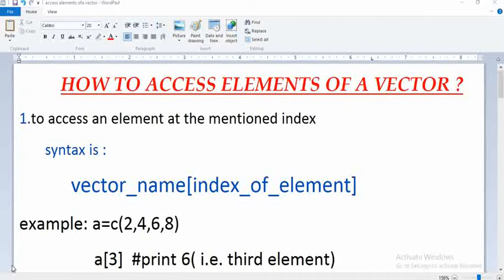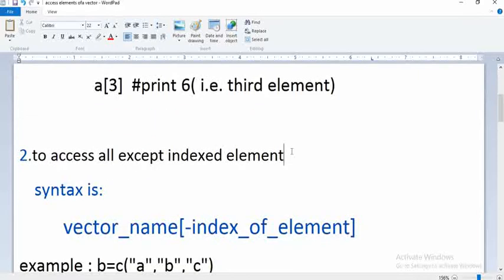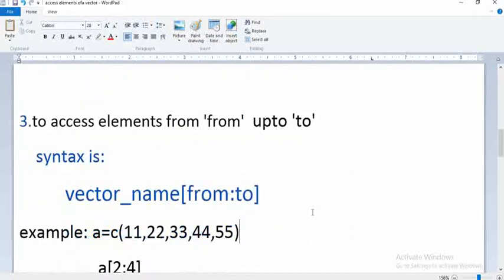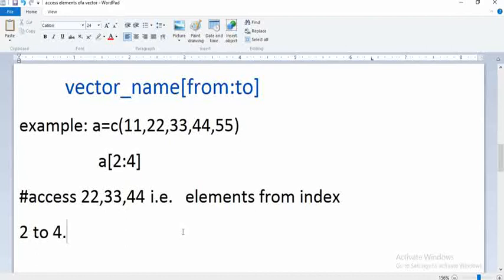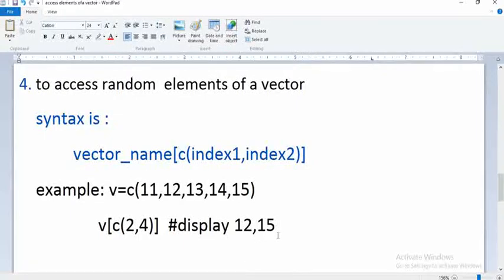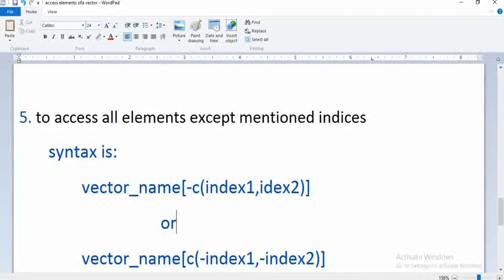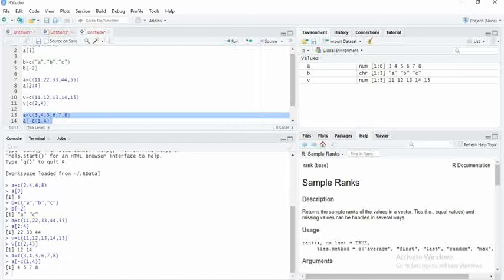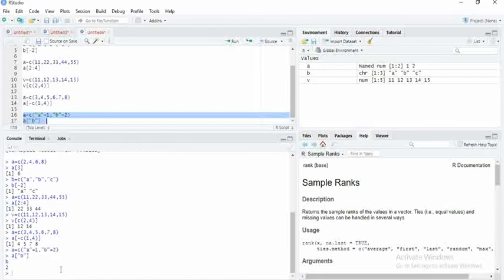How to access elements of a vector? | ways to access elements of vector in R programming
in this video you will learn how to access the elements of a vector in R programming language